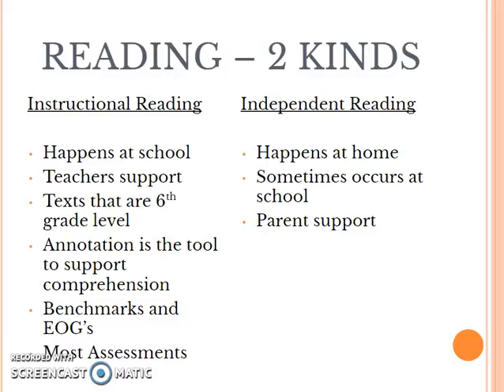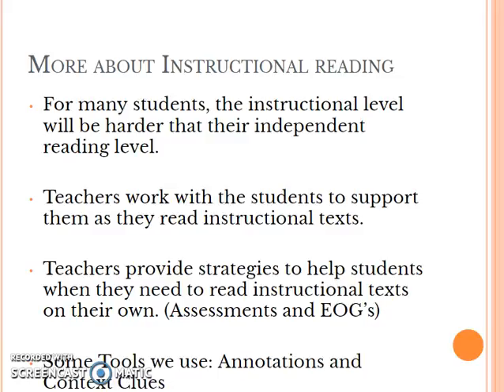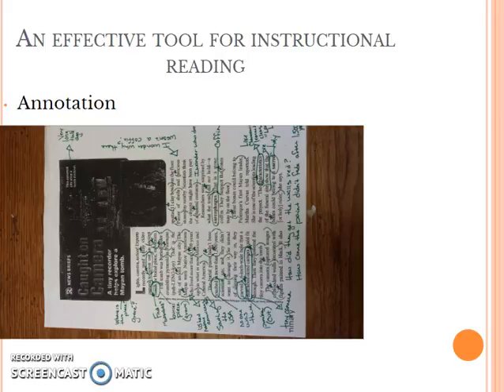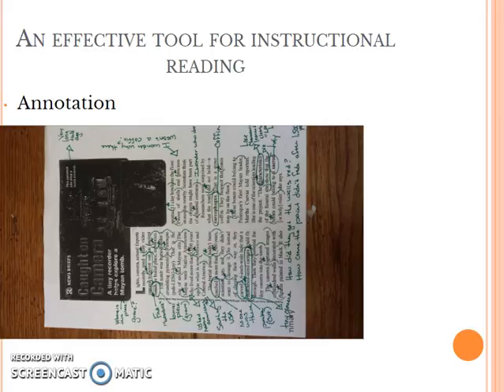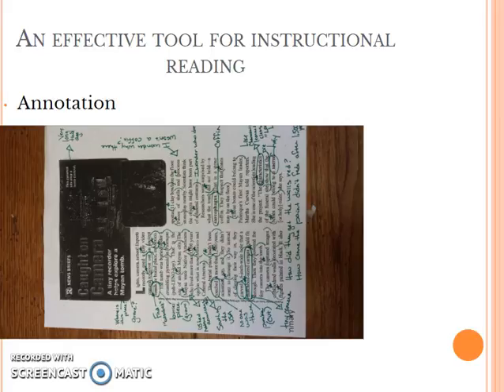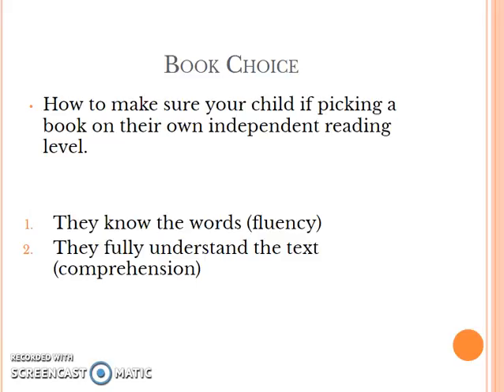How to Support Your Child in Reading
How to best help your child become a stronger reader.